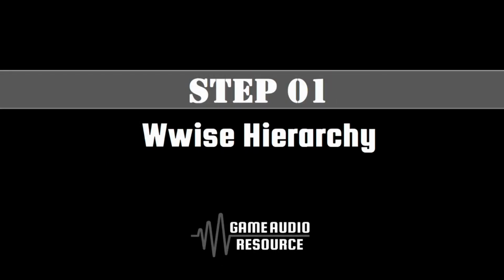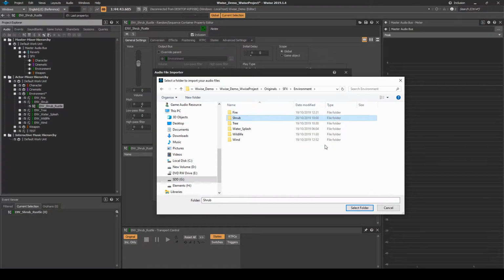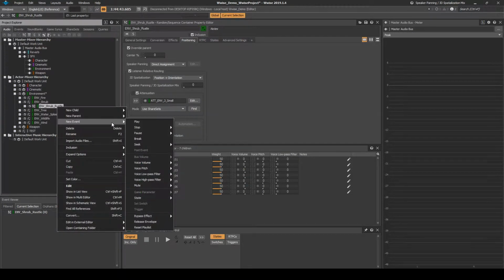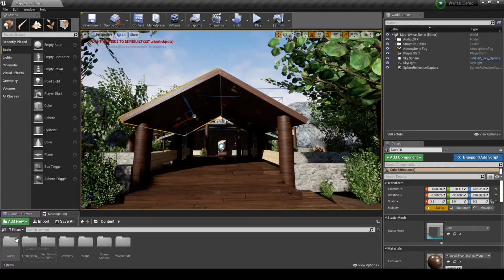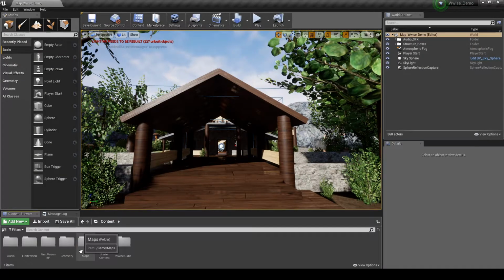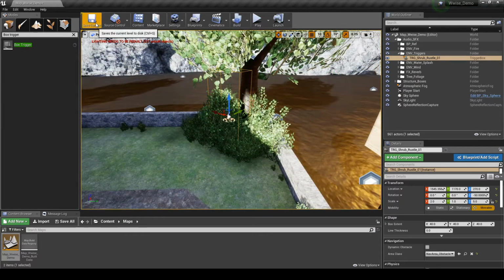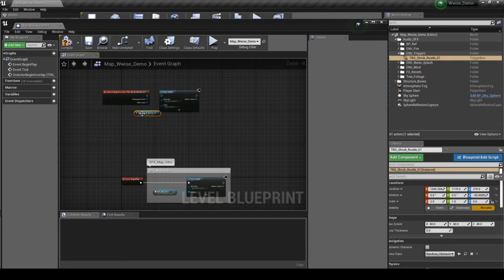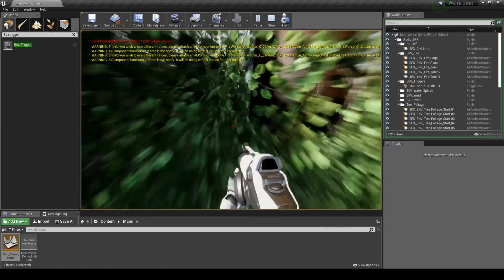Wwise Unreal - Chapter 03D: Environment - Trigger A Wwise Event Via A Box Trigger V2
In this guide we will set a simple Box Trigger to play a Wwise Event when the player character moves over or into the Box Trigger area in the map.
For this guide we will use the large shrub models we implemented in Chapter 01 to play a rustling sound when the player character moves through a dense shrub area.

If you are interested in learning computer game audio or looking for a guide to boost your own Wwise + Unreal project soundscape, please subscribe to any of our social media platforms for updates: